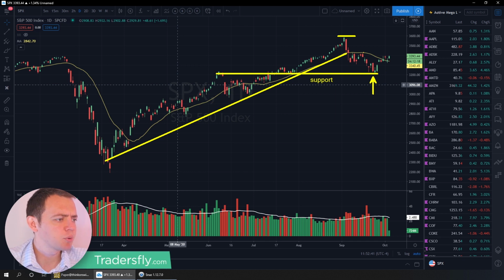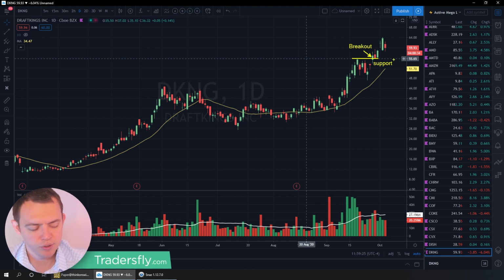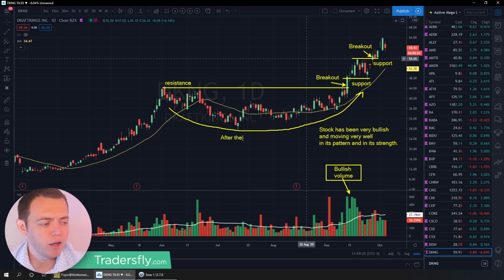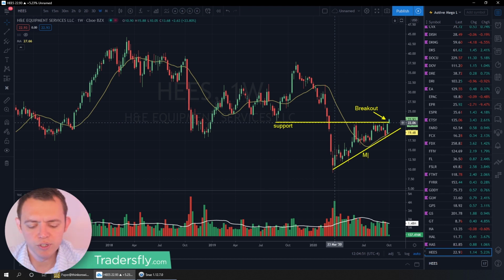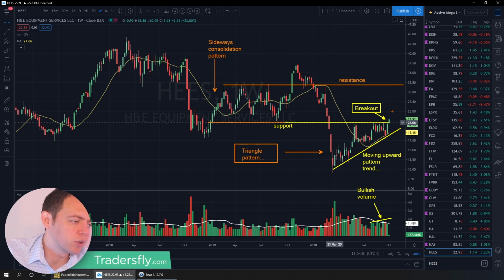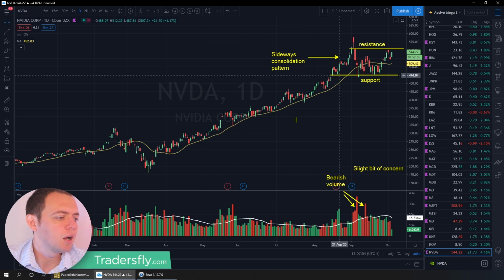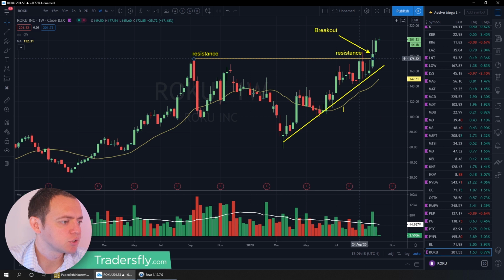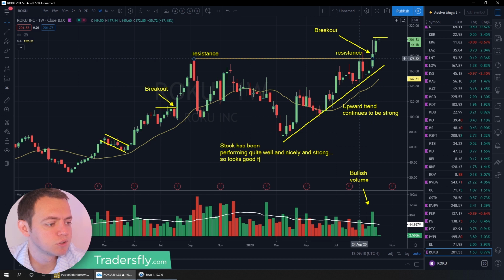Hot Stocks and their Technicals for Swing Traders – ZM, ROKU, DKNG, SQ (Members Preview)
In this video, you will learn what we do in a swing chart membership -- this video contains clips of the actual swing charts memberships!

Check out this video and see if the membership is the right one for you!

🗣️ Book a Free 20 Min Call with Sasha and grab my Free PDFs